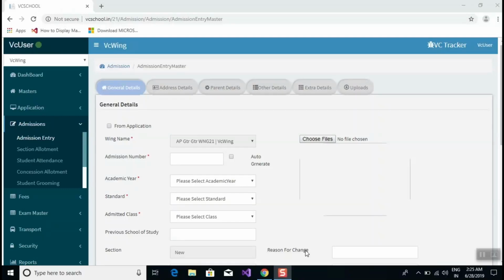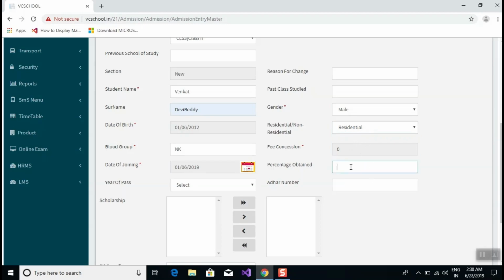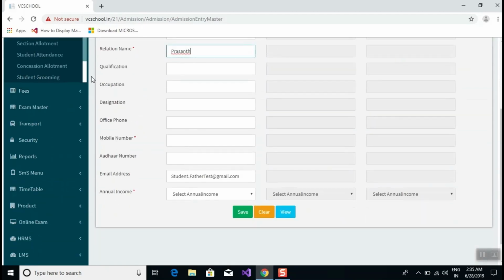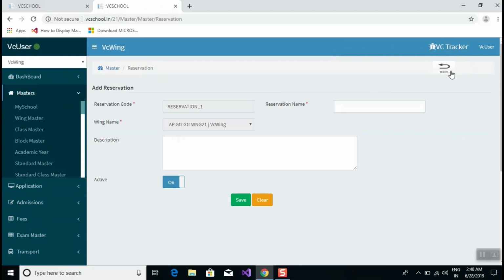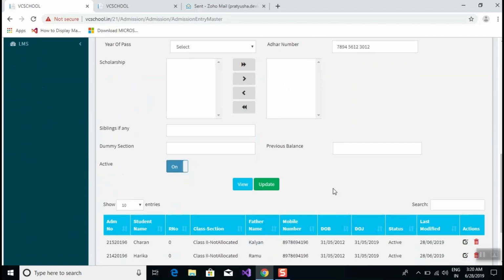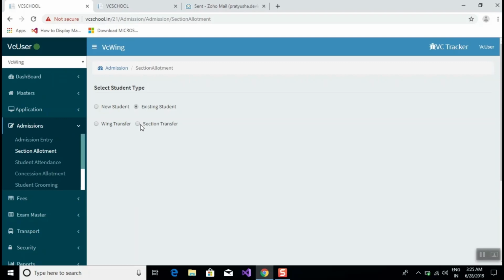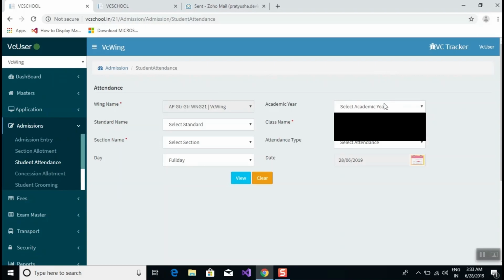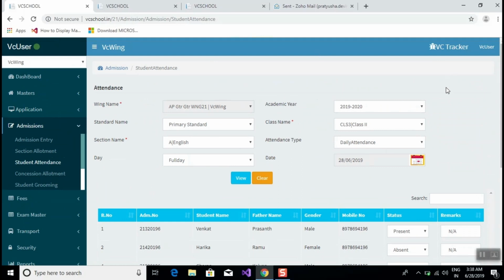New Admission And Section Allocate, Attendance For Students